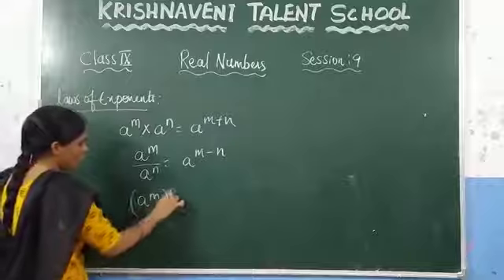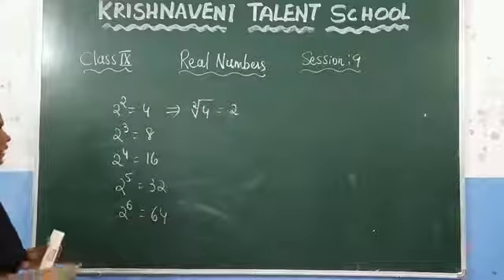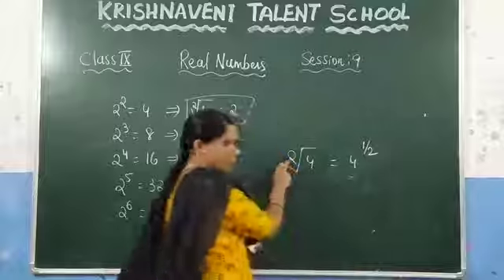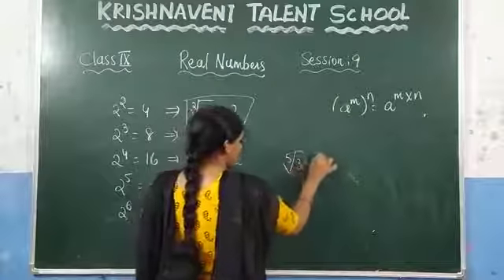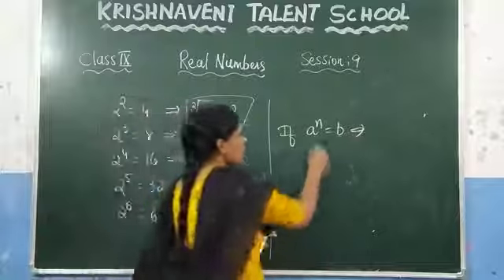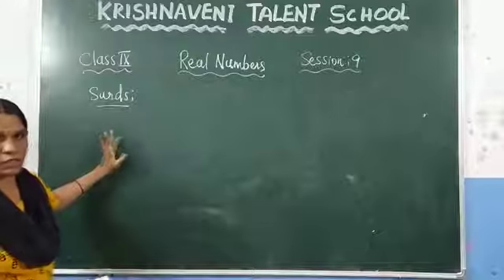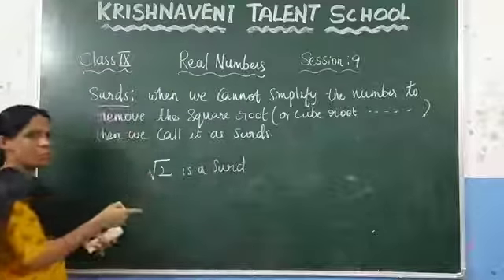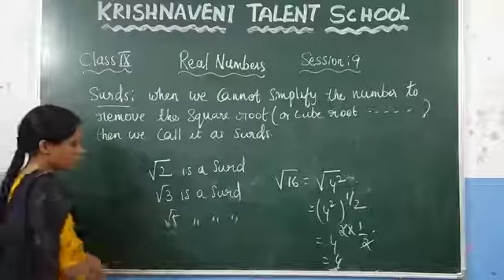Real numbers, 9th class, Maths, Session-9